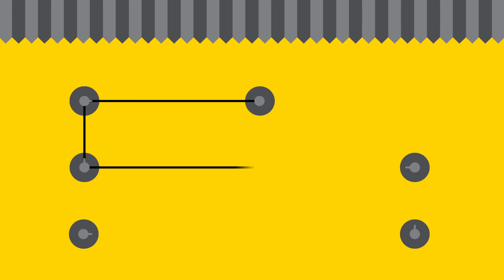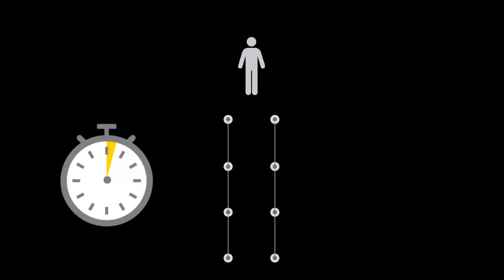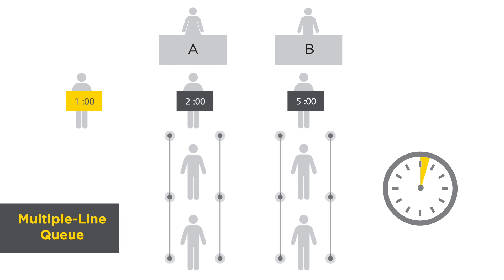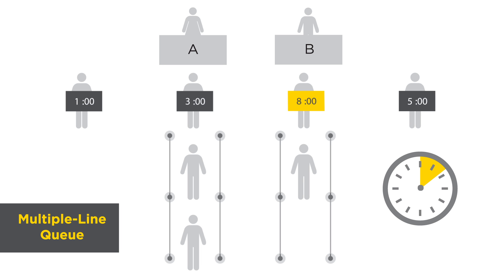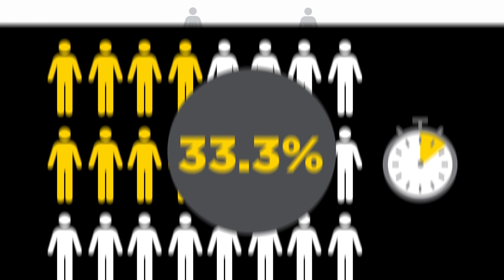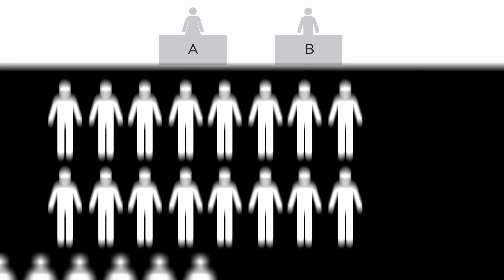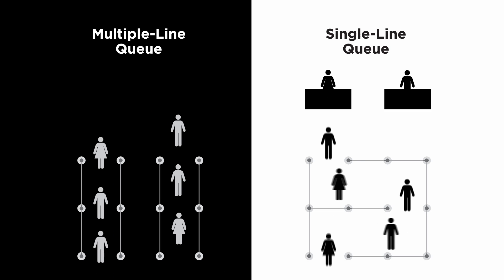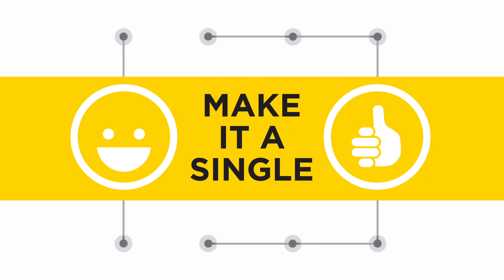Make it a Single - Via Guide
Your goal is to design a queue that will cut wait times and increase customer satisfaction. Often the choice is between a single line queue and a multiple line queue. Which is more efficient? As one retailer recently discovered, a single-line queue reduces the total time spent in the checkout process, including less time spent waiting. This video breaks it down for you.

Connect with Via Guide!
If you are interested in our innovative solutions, please contact our team. We are happy to be at your service.